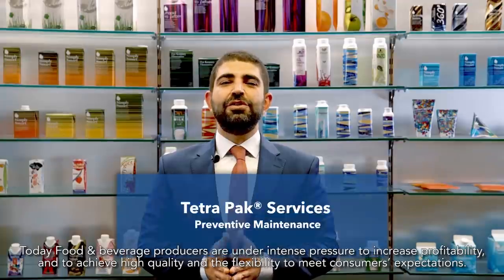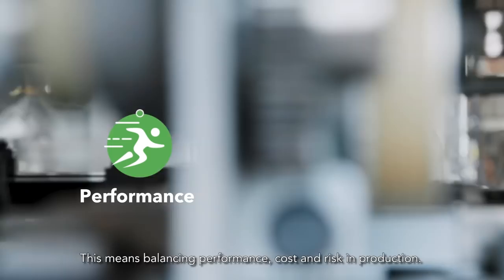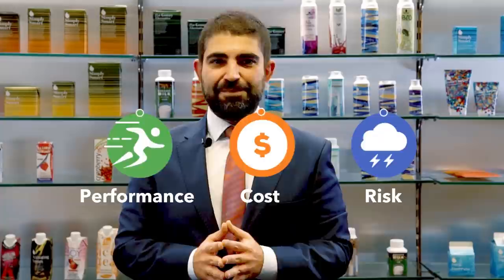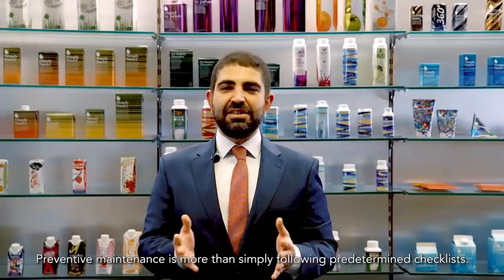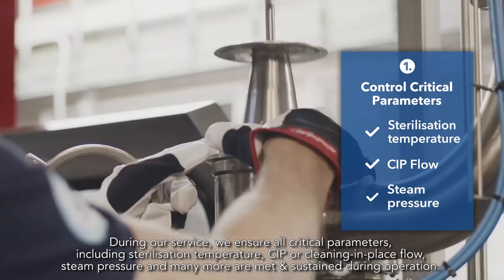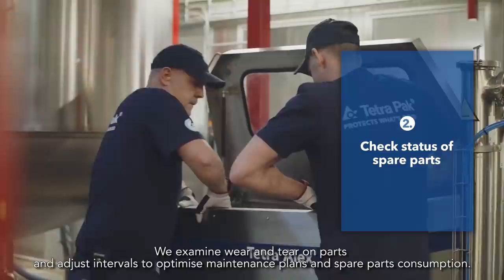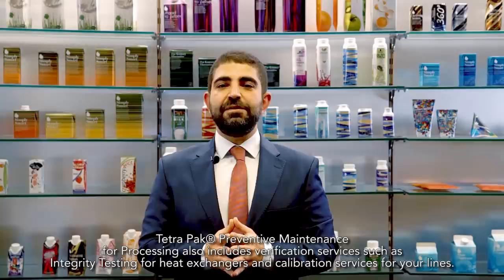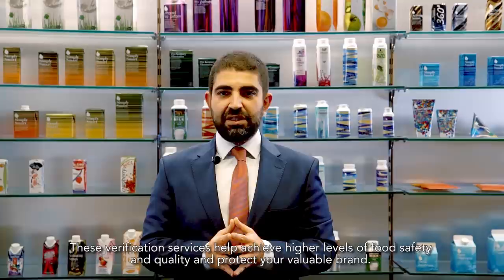See how Tetra Pak® Preventive Maintenance Services for Processing help your business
Tetra Pak® Preventive Maintenance methodology can help you reduce your total cost of ownership by increased reliability and availability of your processing lines.
Contact our experts to find out more about Preventive Maintenance Services.